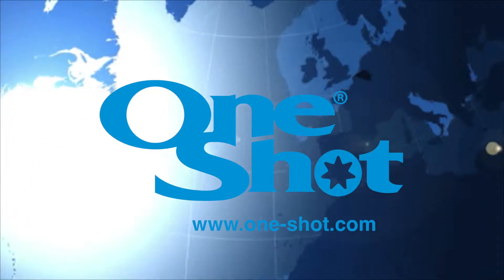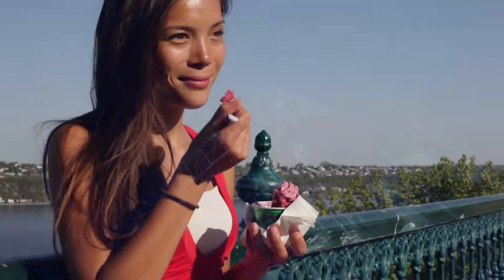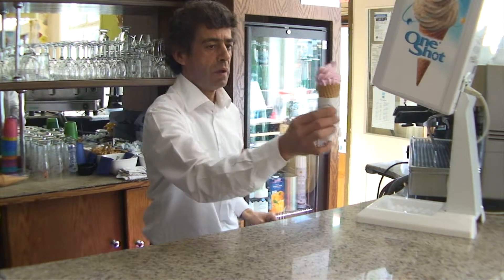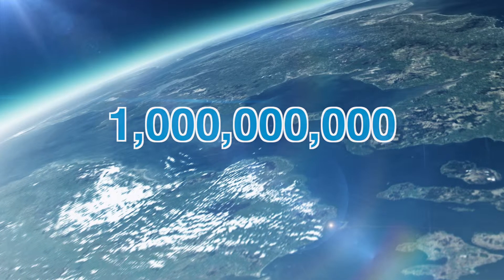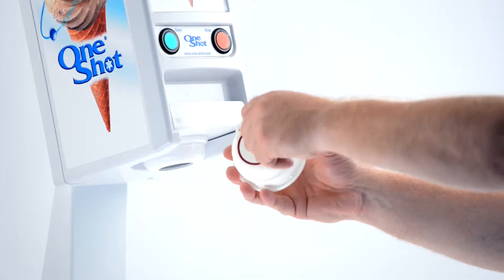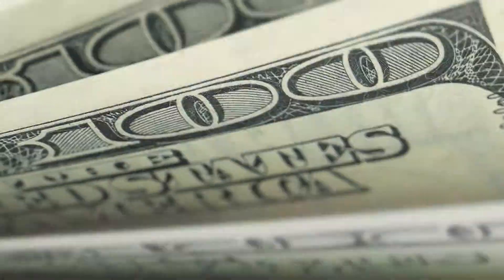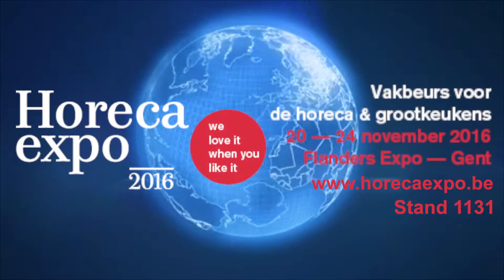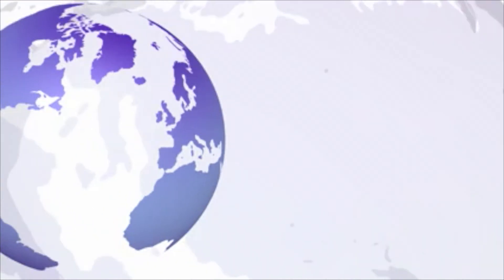Horeca Expo 2016 - One-Shot® Soft Serve Ice Cream & Frozen Yogurt Pod Dispensers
The One-Shot® ice cream and frozen yogurt pod dispensing system will be appearing on Stand 1131 with La Venezia at the Horeca Expo 2016 in Gent, Belgium. On the stand you can see a wide range of frozen desserts dispensed from the system and we are an inexpensive alternative to traditional soft serve machines.

Check out our versatile OS7 dispensers and ask about the countertop, cabinet or wall mounting options. Rethink what you know, we have changed the rules and simplified frozen dessert dispensing.

to follow our progress at the show and there are many exciting things happening as we continue to expand our international market share of the frozen dessert dispensing market.

You can also join our Facebook Company and at the time of writing this article we had over 103,000 followers (this is hardly surprising when you consider that we are market leaders in our field).

70 Churchill Square Business Centre
Kings Hill
Kent
ME19 4YU
England